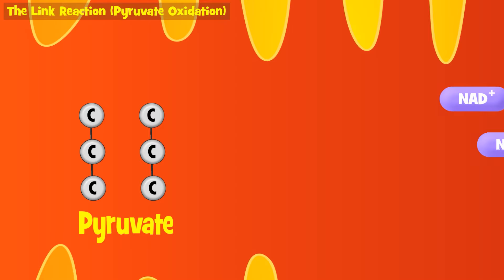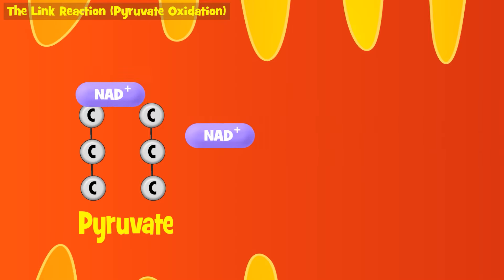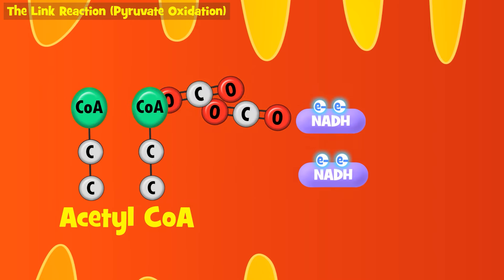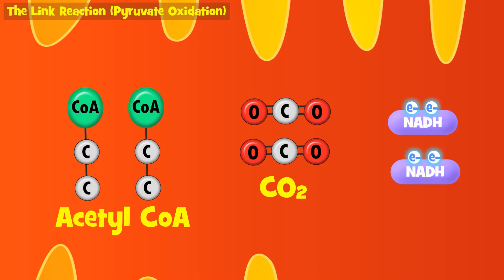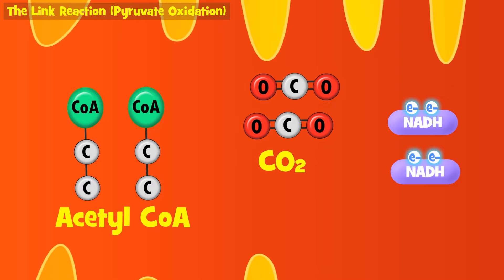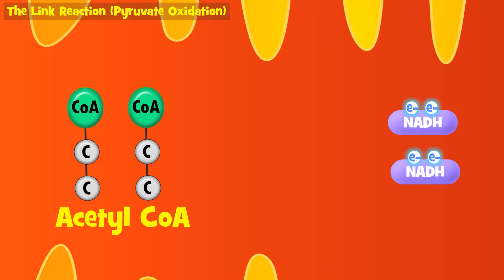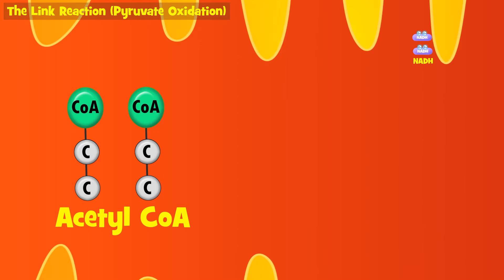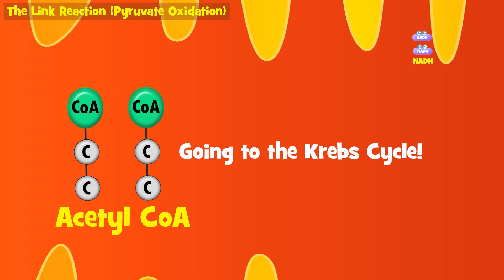The Link Reaction Explained (Aerobic Respiration)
In this second video of our series on aerobic respiration, we will learn about the link reaction (also known as pyruvate oxidation), a key stage that connects glycolysis to the following stage (the Krebs cycle).  This goes along with the Respiration Interactive activity at BioMan Biology, so you might want to check it out